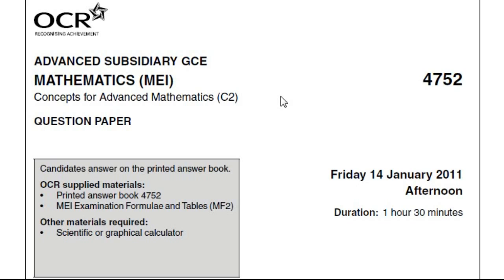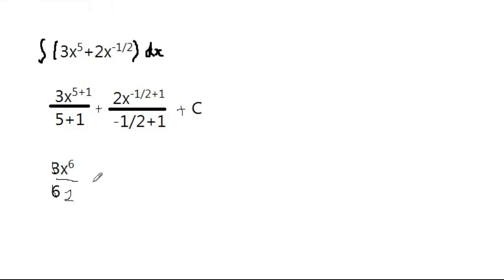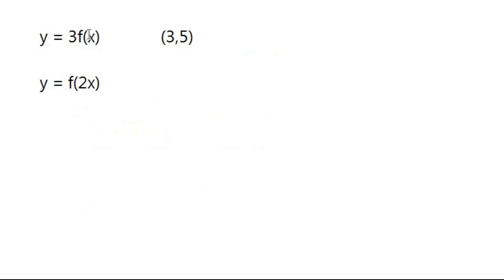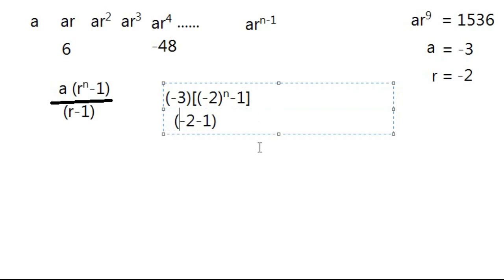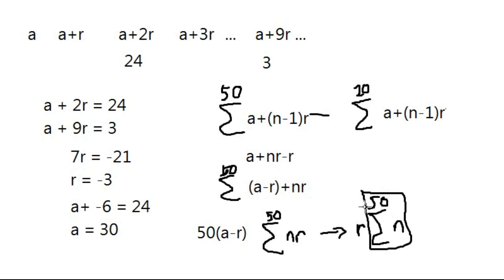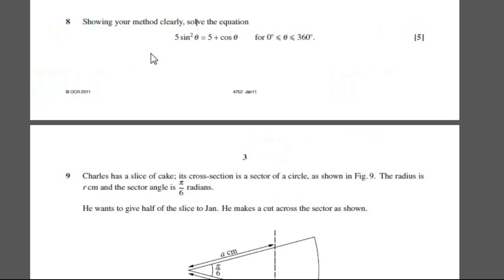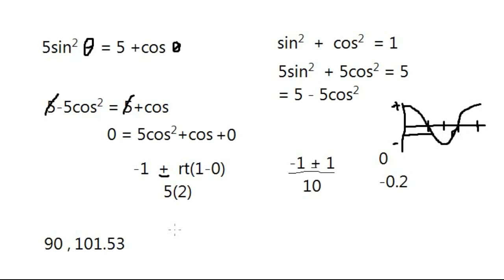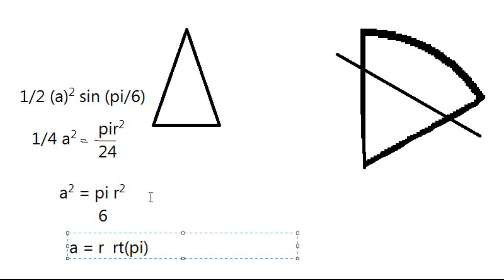OCR MEI Core2 (C2) Pastpaper Walkthrough (Section A)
Past Paper from January 2011, OCR MEI.